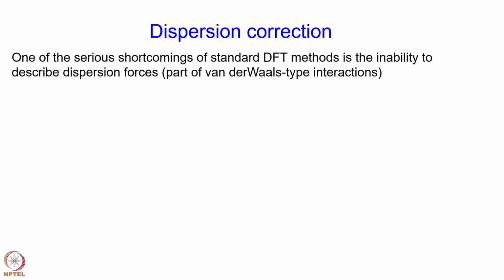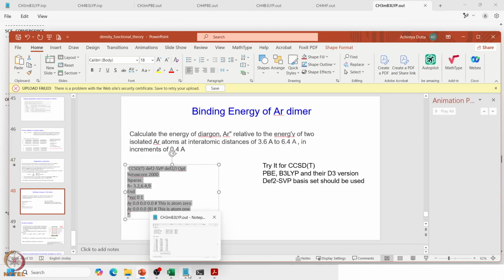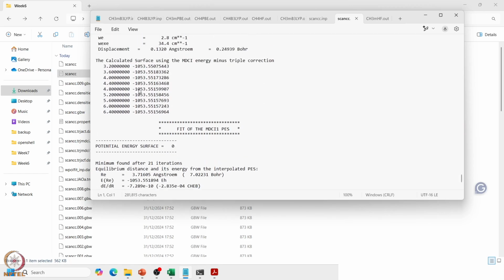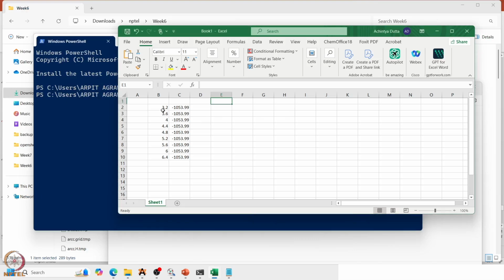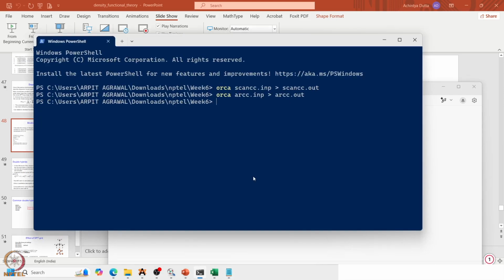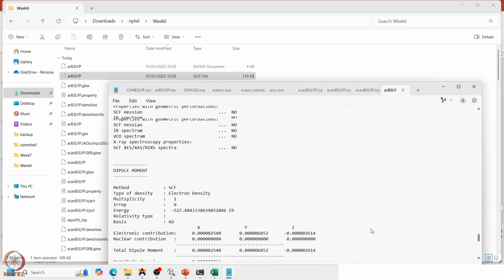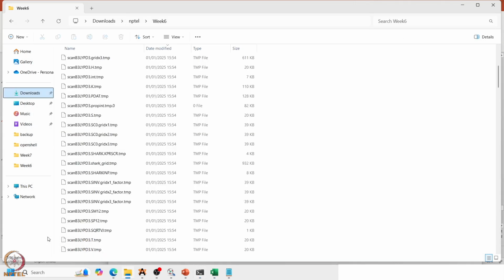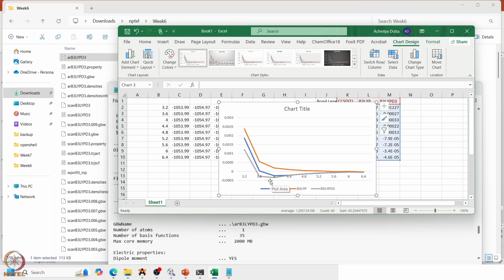Week 6: Lecture 33: Hybrid Density Functional Theory-III